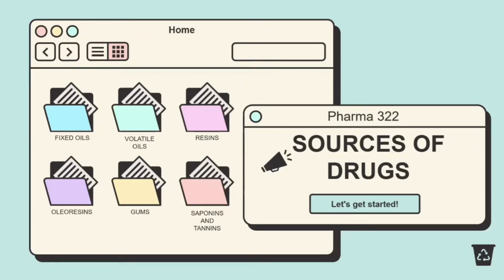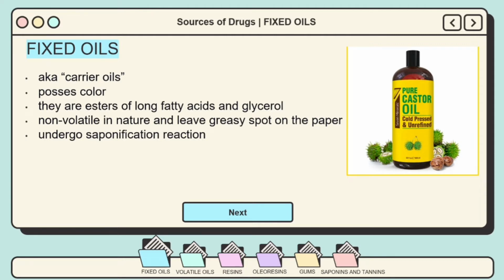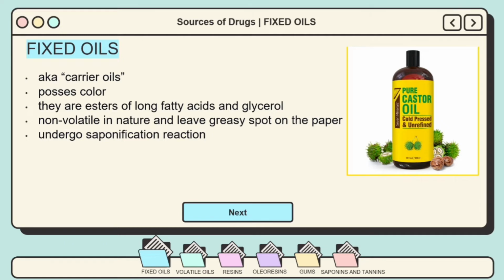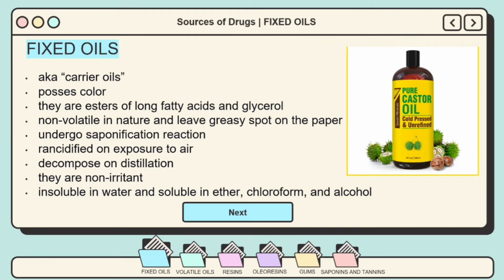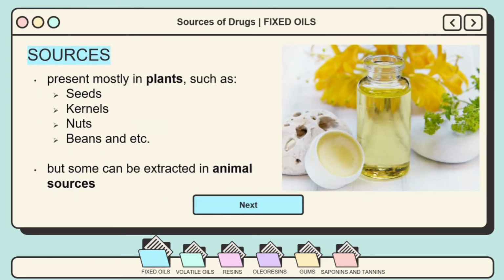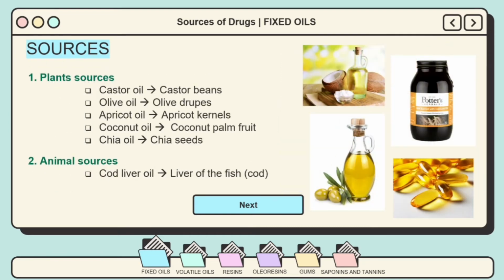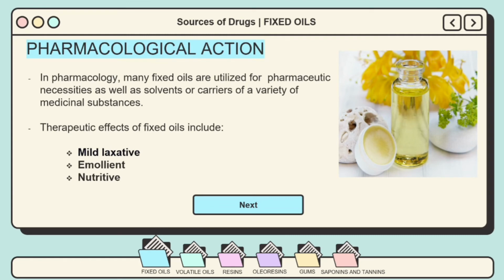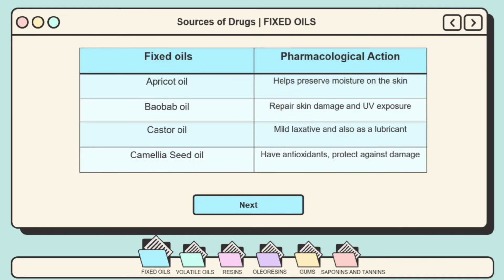VET PHARMA 2 | Sources of Drugs: Fixed Oils | Module 2.4 (Student Output)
In this educational video, the group of Ms. Kaye Agmata (3-DVM) presents an the physical and chemical properties, sources, and the pharmacological action and uses of fixed oils.